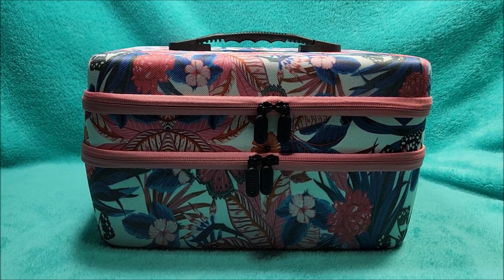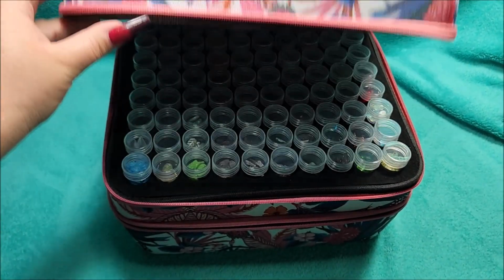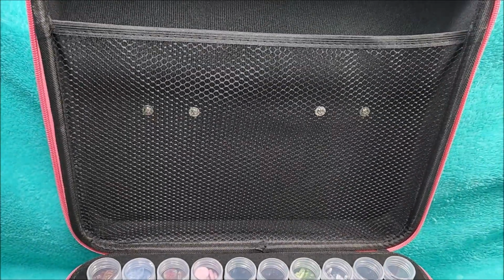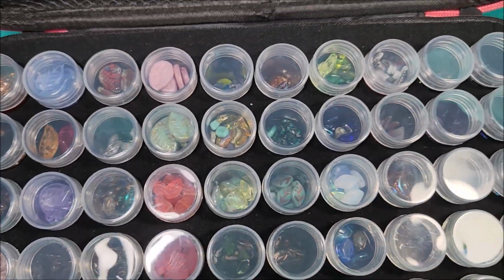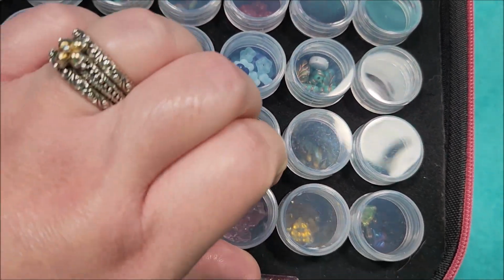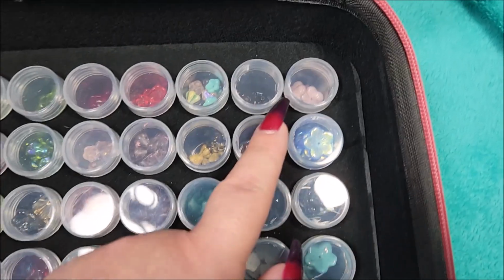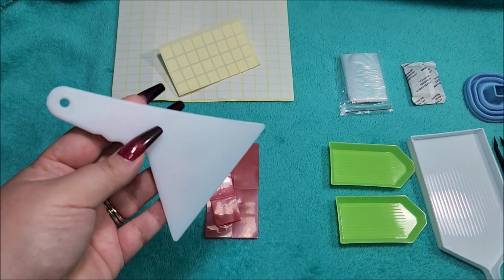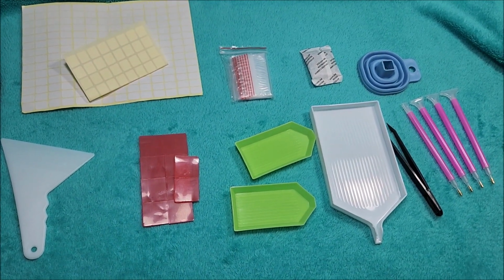ARTDOT Bead Storage Case Review